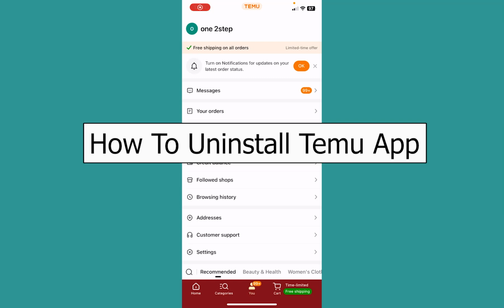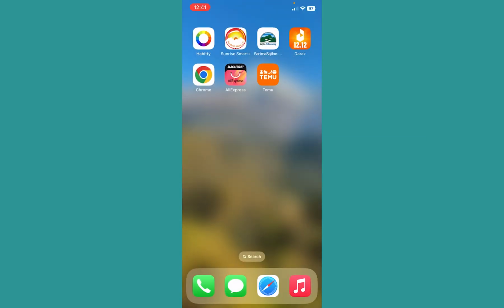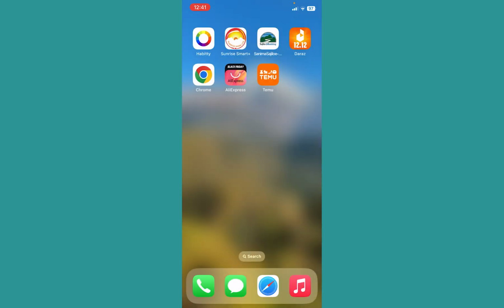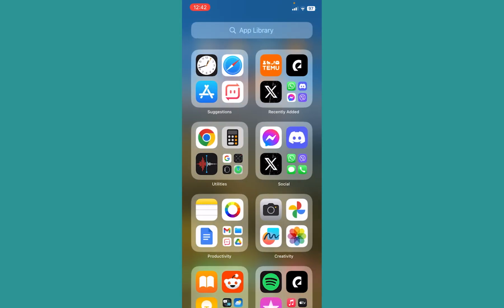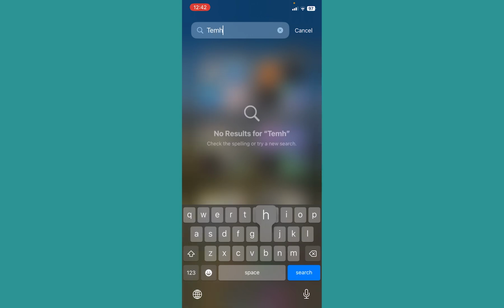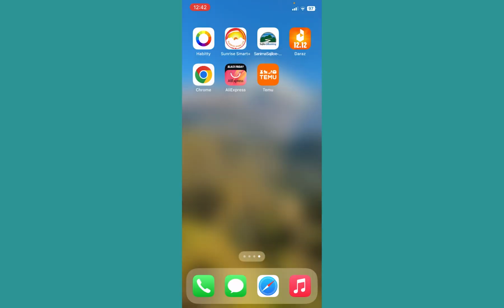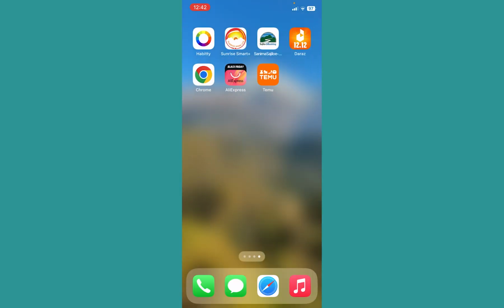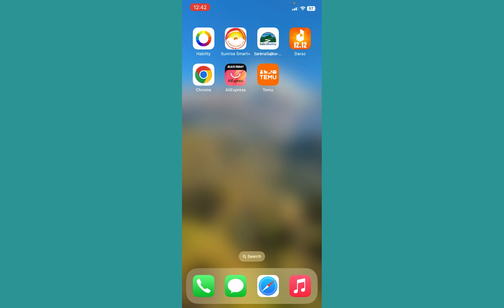How to Uninstall Temu App on iPhone (EASY!)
This video walks you through the step by step process of how to ununstall temu on iphone. Tired of Temu taking up space on your iPhone? This video shows you the quickest and easiest way to uninstall the app in just a few steps.